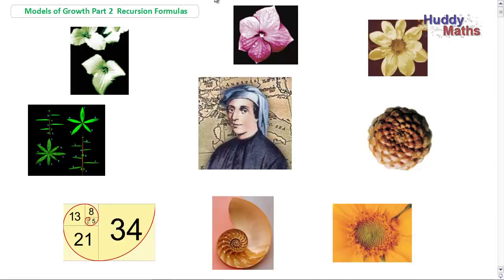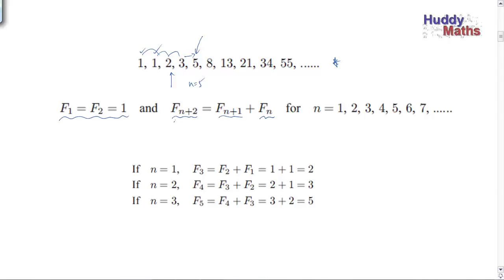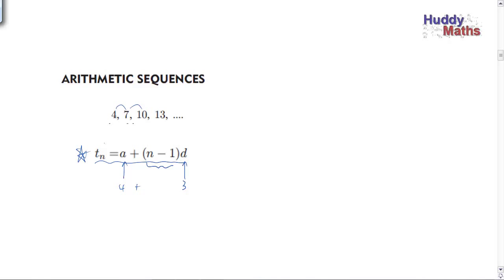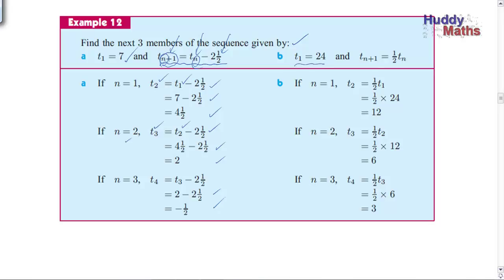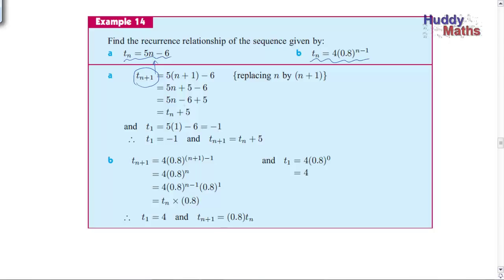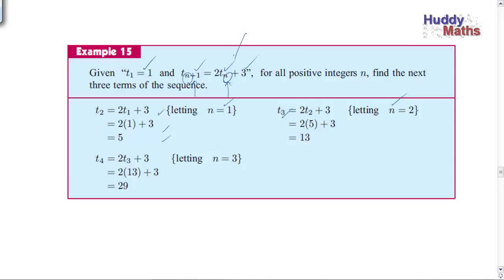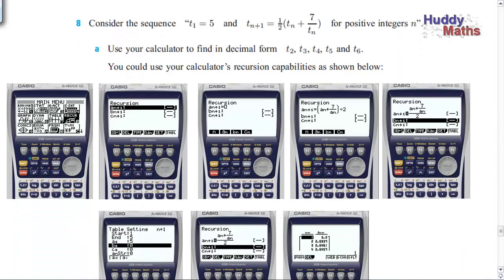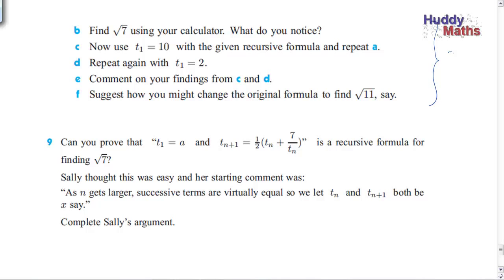Models of Growth Part 2 Recursion Formulas